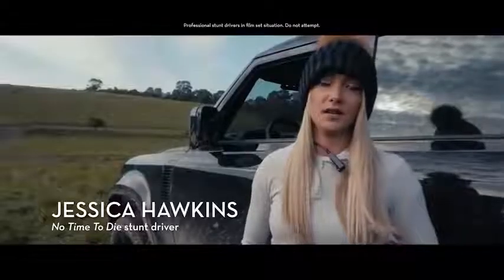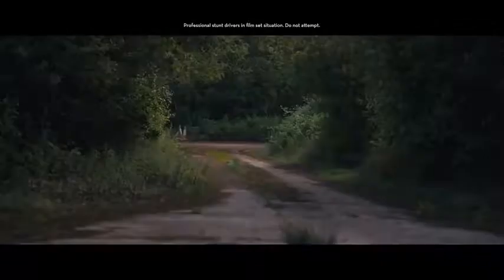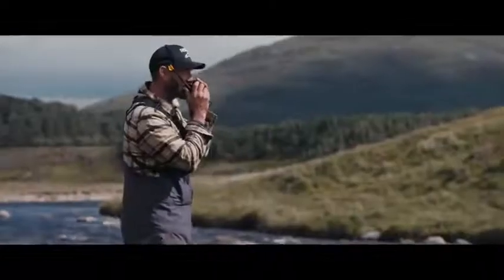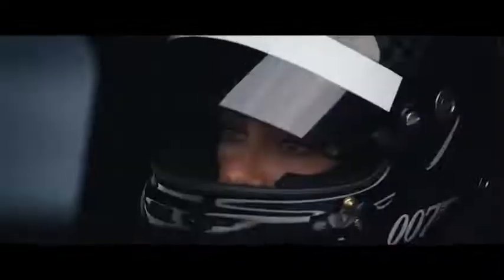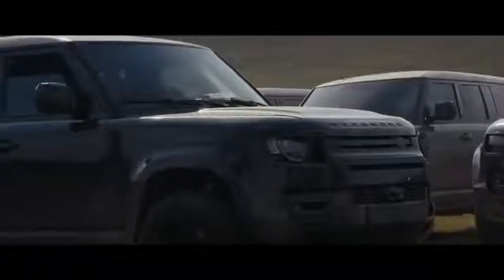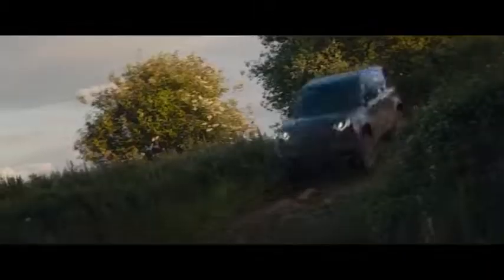NO TIME TO DIE Land Rover New Defender James Bond 007